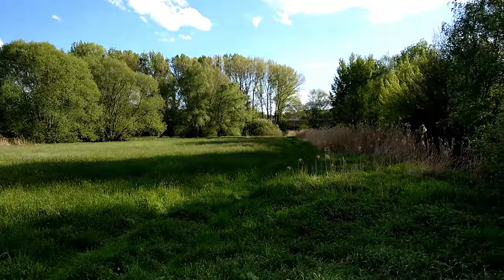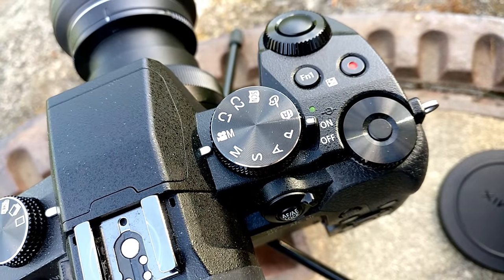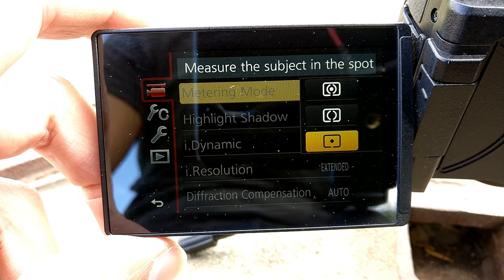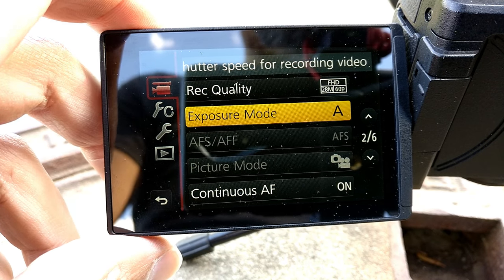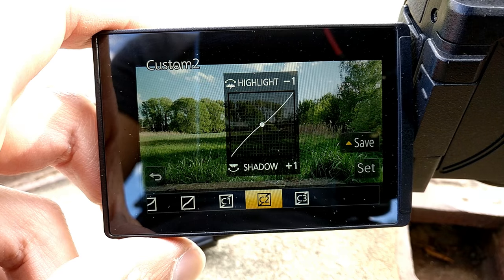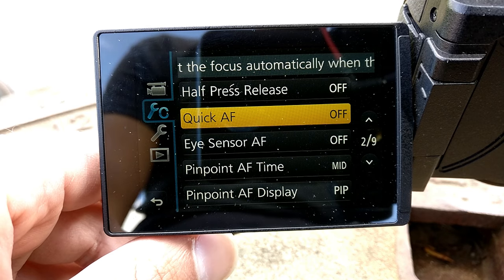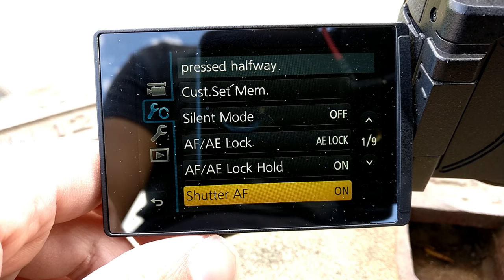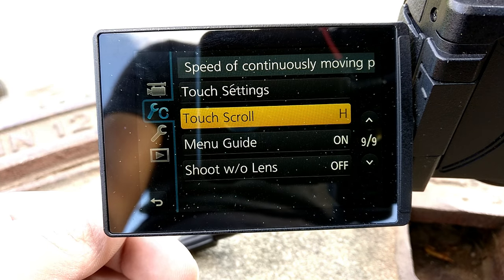Panasonic G85 / G81 AUTOFOCUS SETTINGS for VLOGGING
This is my second tech vlog about the autofocus of the Panasonic Lumix G85 / G81 / G80. In this video I share my settings for vlogging. I recommend these as a starting point - YOU can adjust accordingly to the surroundings you are in, depending on the situation...

Learn HOW TO use your gear!

My gear:

Panasonic #12-32mm
Panasonic G85 / G81
Rode Video Mic
Panasonic wide conversion lens DMC-GW1

The video was shot on OnePlus